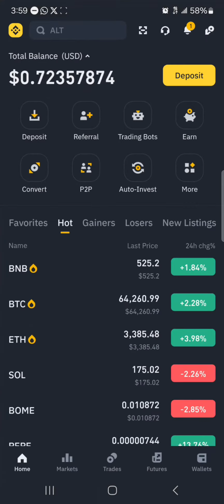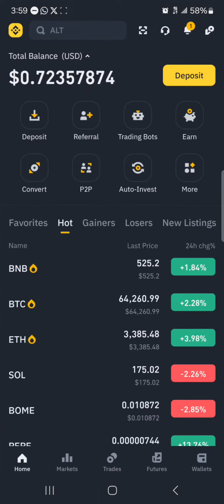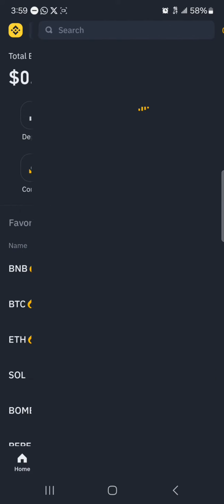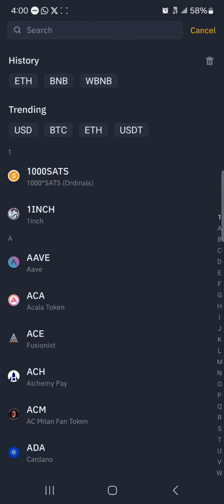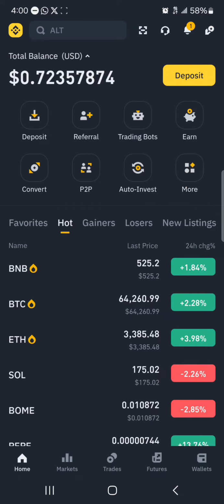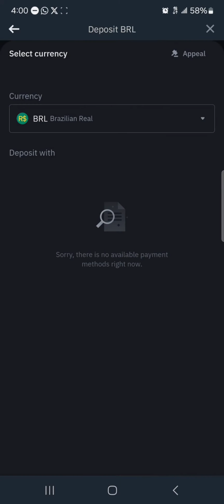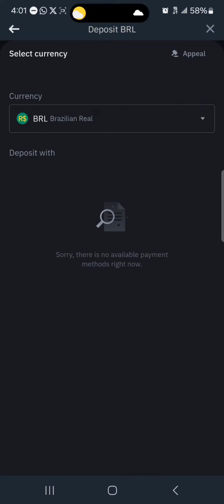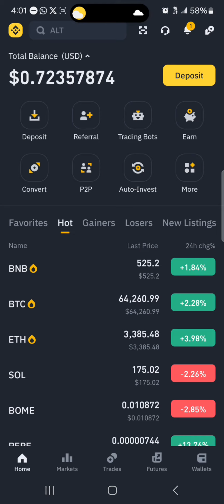How to Buy NEAR Protocol in Binance (Step by Step)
In this quick video, I will show you How to Buy Near in Binance. Don't have a Binance account yet?

 # How to Buy NEAR Protocol on Binance: Complete Guide

If you're eager to jump on the NEAR Protocol bandwagon and invest in its promising cryptocurrency, but don't know where to start, you've come to the right place. In this comprehensive guide, we'll walk you through the step-by-step process of buying NEAR Protocol on Binance, one of the leading cryptocurrency exchanges. Whether you're a beginner or an experienced trader, the instructions here will help you seamlessly navigate the purchase of NEAR tokens. Let's get started!

## Chapter 1: Introduction to NEAR Protocol
NEAR Protocol is a decentralized application platform designed to make it easier for developers to build and deploy applications that interact with the open web. It aims to provide an accessible and sustainable ecosystem for developers, users, and validators. As an investor, getting your hands on NEAR tokens can be a strategic move considering its potential for growth in the ever-evolving cryptocurrency landscape.

## Chapter 2: Creating a Binance Account
Before you can purchase NEAR Protocol on Binance, you need to have an account on the platform. If you don't have one already, don't worry; we'll guide you through the simple process of creating a Binance account.

## Chapter 3: Fund Your Binance Account
To buy NEAR tokens, you need to fund your Binance account. We'll show you various methods to deposit funds securely and hassle-free.

## Chapter 4: Buying NEAR Protocol on Binance
Once your Binance account is funded, it's time to execute the purchase of NEAR Protocol. We'll provide detailed, step-by-step instructions on how to do so within minutes.

## Chapter 5: How to Buy or Convert NEAR Protocol on Binance
In this section, we'll cover not only the buying process but also how to convert other cryptocurrencies to NEAR Protocol on Binance.

## Chapter 6: Trust Wallet: Buying NEAR Protocol Token
For those who prefer using Trust Wallet, we've got you covered. Learn how to buy NEAR Protocol tokens on Trust Wallet with ease.

## Chapter 7: NEAR Protocol Wallet and Price Prediction
We'll also discuss NEAR Protocol wallets and provide a brief overview of the price prediction, giving you insights into the potential future value of NEAR Protocol.

Wrapping up the guide, we'll recap the key points covered and offer a final word of encouragement as you embark on your journey into the world of NEAR Protocol and cryptocurrency investment.

Are you ready to dive into the exciting world of NEAR Protocol?